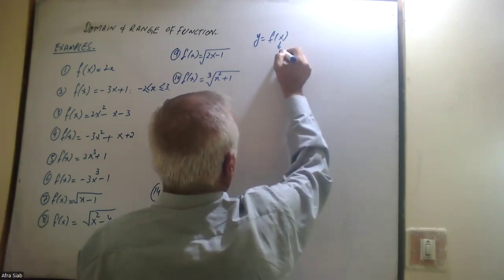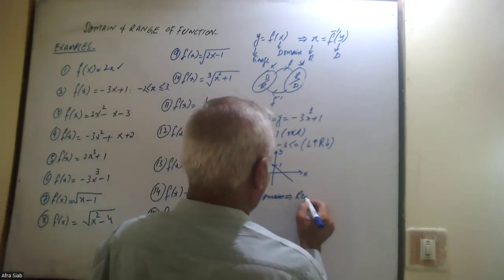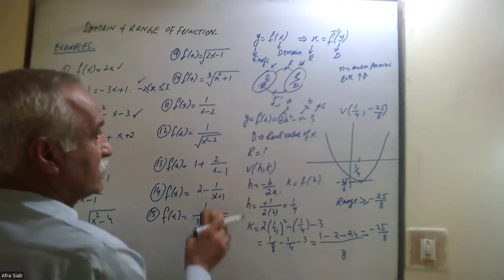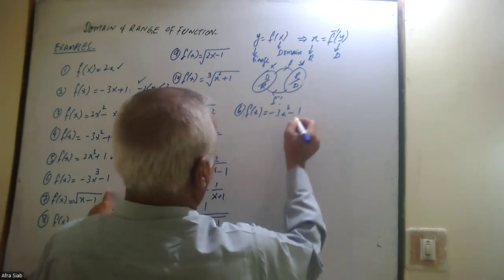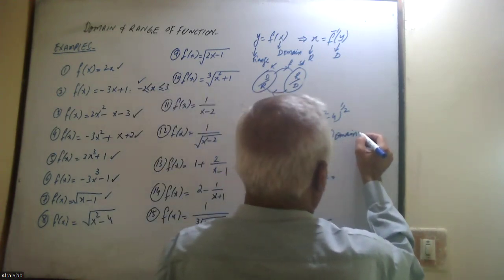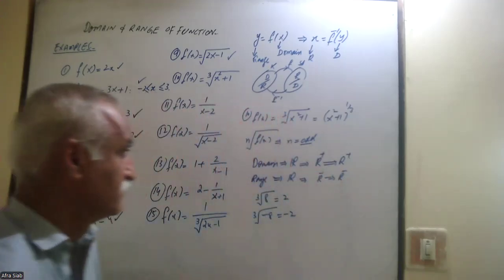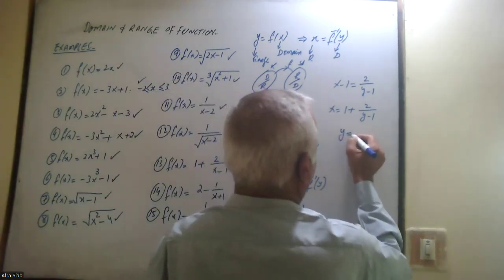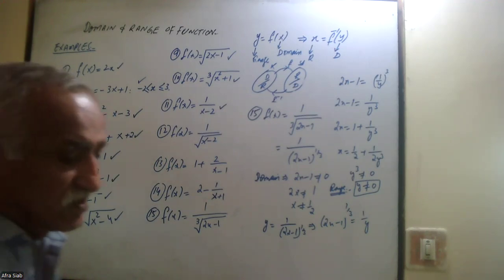Function Domain And Range With Examples As Level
Examples of finding Domain and Range of functions for three types .